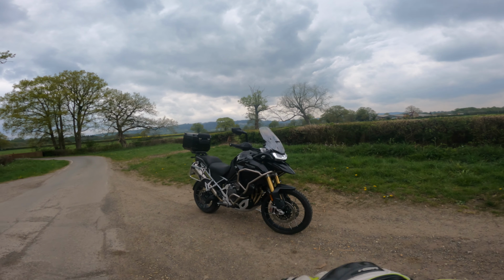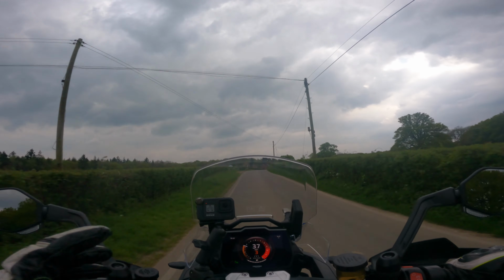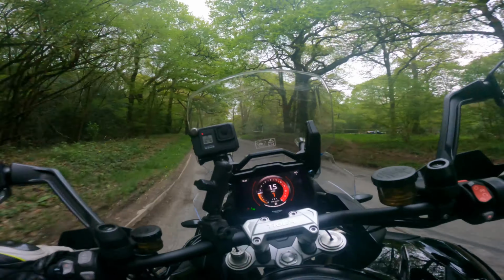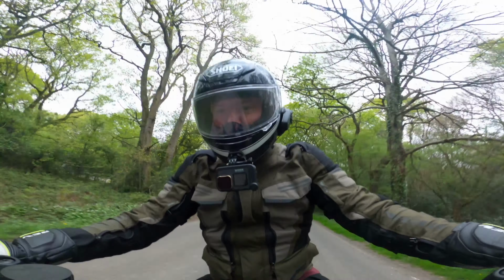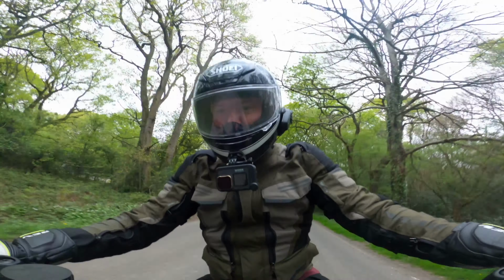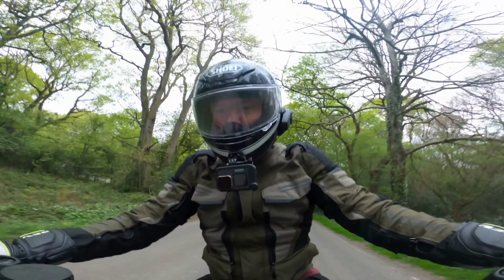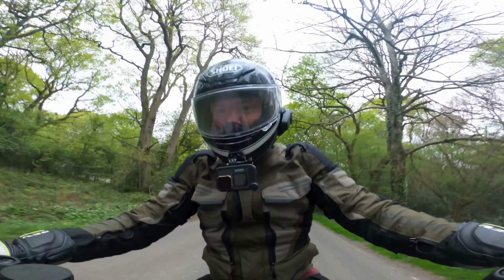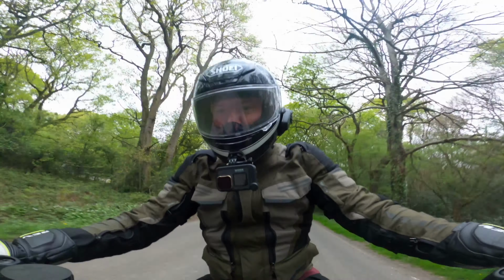2022 Triumph Tiger 1200 Rally Explorer first ride – B-road weapon!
I've just had my first ride on the 2022 Triumph Tiger 1200 and by crikey I think it's the best bike Triumph makes – it's properly spicy. Join me for a slightly dynamic B-road demonstration of that new 1160cc T-Plane engine, and a shock discovery – yep, the Tiger's screen is the best I've ever used. Full review to come, these are just my first impressions/giggles.

00:00 Dogging layby chat
01:00 Starting it up, price, range explained
02:06 The first niggle
03:59 Lovely bluebells
04:15 Gassing it for the first time / engine chat
06:56 Hitting the B-roads - handling
07:37 Compared to the BMW R1250 GS
08:38 It's so good I forgot about my children
09:22 Fuel range waffle
09:33 OMG the screen is GREAT
10:44 Riding/nonsense continues unabated
12:27 How off-road mode makes it easier to get on
13:38 Summing up my childish enthusiasm